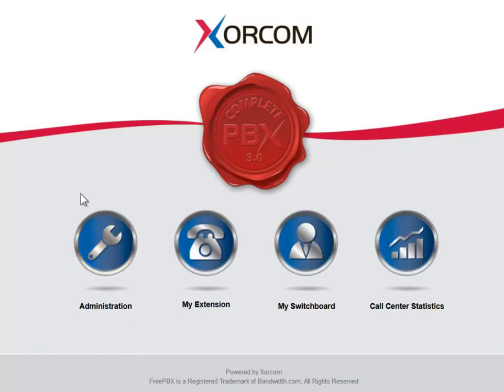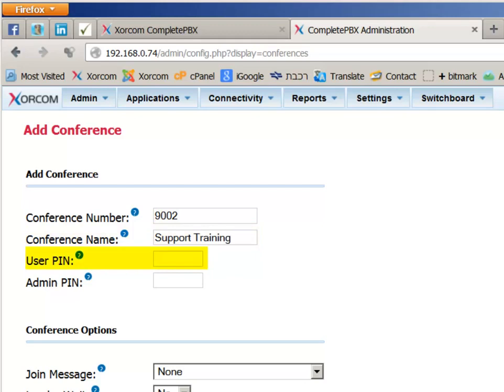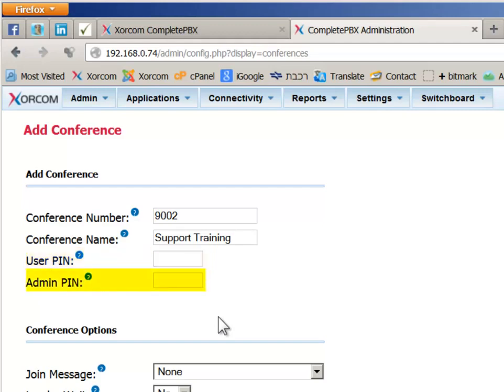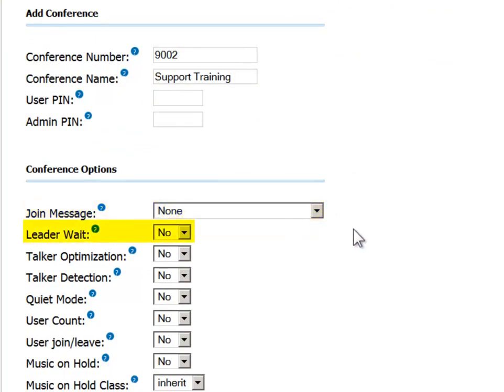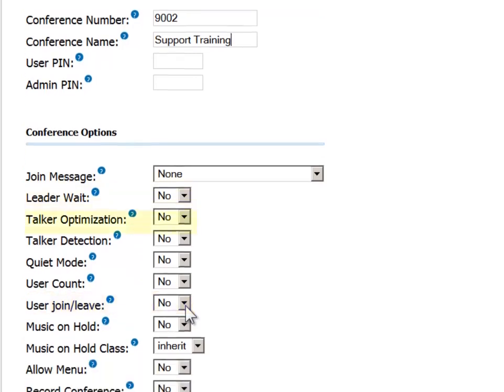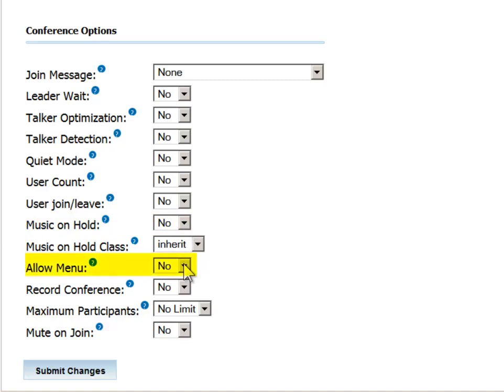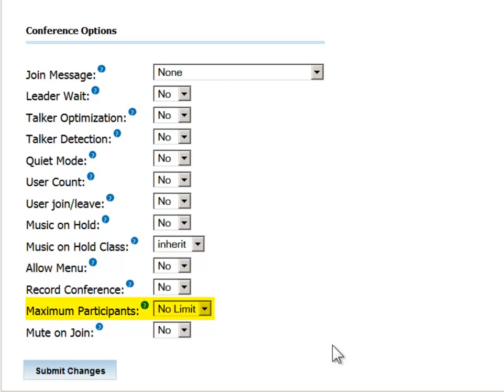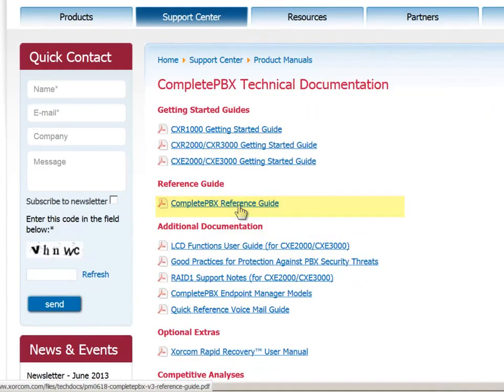2 7 How to Configure Conference Bridges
This video is part of a series for Xorcom CompletePBX v4 Basic Training